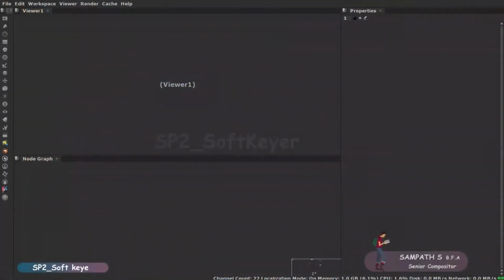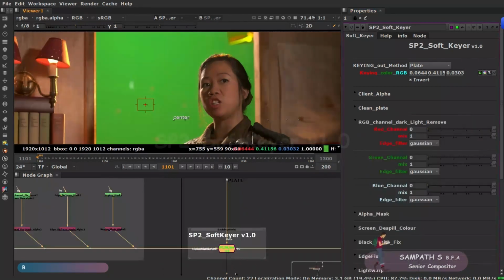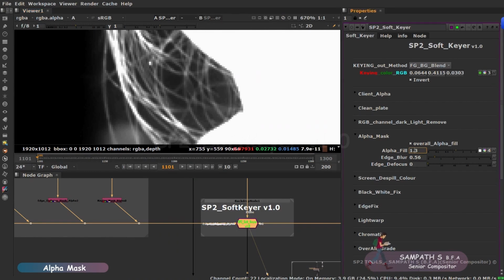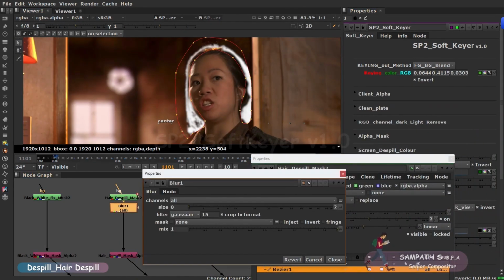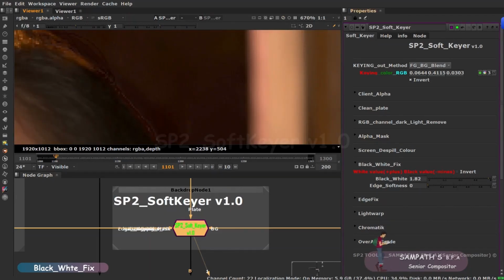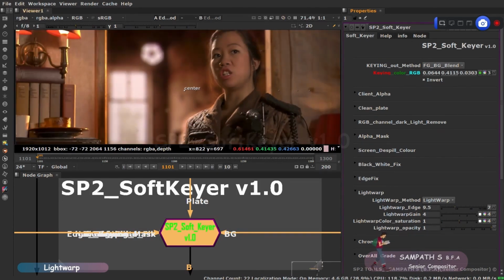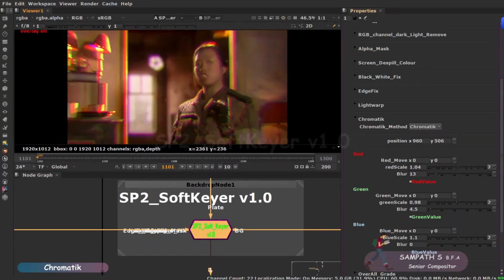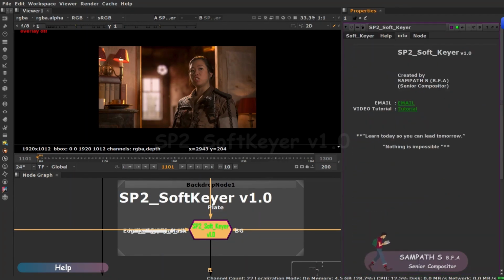SP2 TOOLS (SP2_Soft keyer v1.0. Gizmo)THE FOUNDRY NUKE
One Click 70%
Blue 🔵 Green 💚 screen footage,light warp, chromatic,overall grade,footage details create

SP2 TOOLS
SAMPATH S(B.F.A)
(senior Compositor)

**“Learn today so you can lead tomorrow.”

SP2_Softkeyer. Gizmo

 🎬 NUKE KEYING GIZMO – DETAIL HELP NOTES

🔑 Keying Color (RGB)
Pick screen color to remove.

🎯 Client_Alpha
Use client matte (alpha input).

🧼 Clean Plate
Background without subject (for edges & wrap).

🌗 RGB Dark/Light Remove
Fix uneven lighting on screen.

🎭 Alpha Mask
Manual mask for control/refinement.

🟢 Screen Despill
Remove green/blue spill.

💇 Hair Despill
Soft despill for fine edges (hair).

⚫⚪ Black & White Fix
Clean alpha blacks (0) and whites (1).

✂️ Edge Fix
Refine edges (erode/blur).

🌟 Lightwrap
Blend background light onto edges.

🌈 Chromatic
Add slight RGB edge shift (lens feel).

🎨 OverAll Grade
Final color match to background.